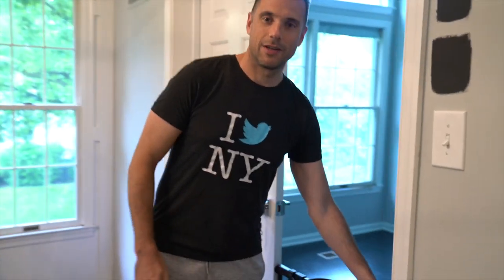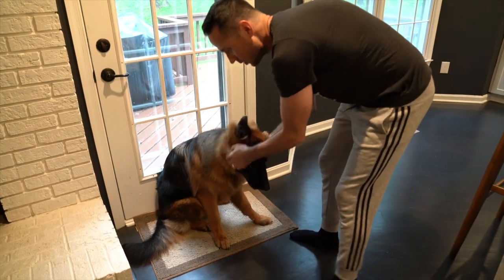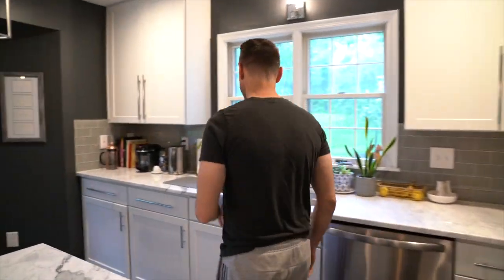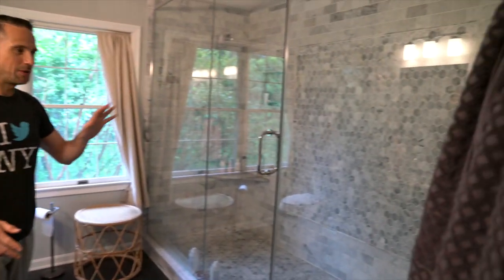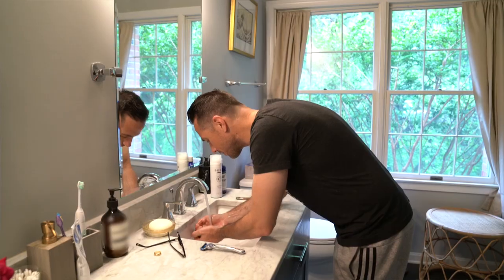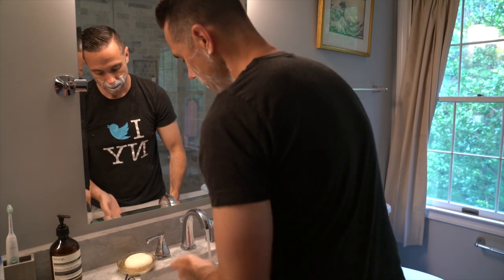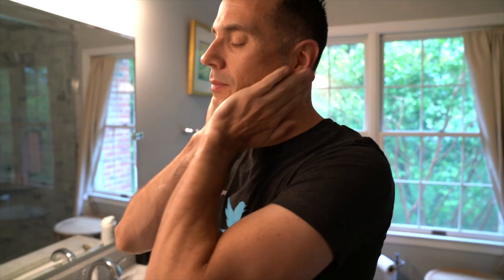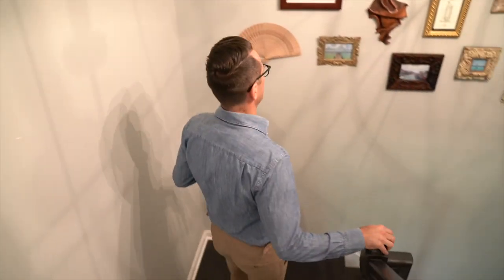My Morning Routine | Espresso, Shaving, Grooming, Dressing & Coco!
Those who know me know that I am a creature of habit. I love my routines. In today's video, I'm taking you through my morning routine from waking up, letting Coco out, eating, making my espresso, shaving, and getting dressed. (With a cameo by our cat Ringo at the end.)